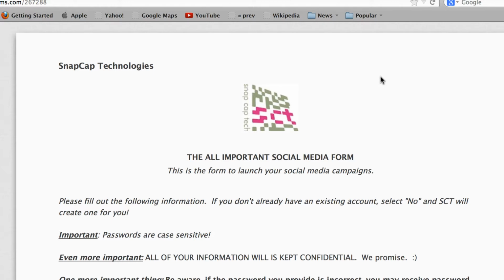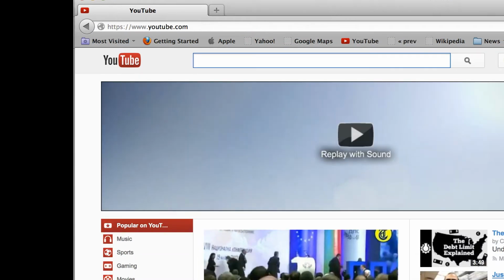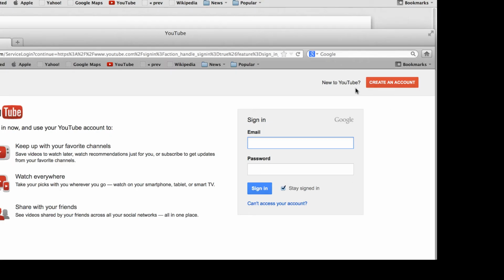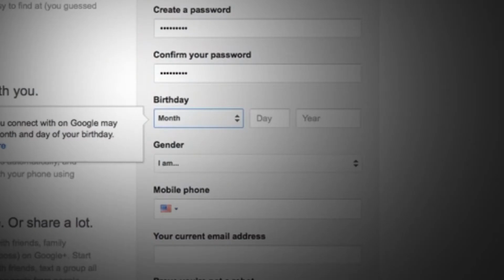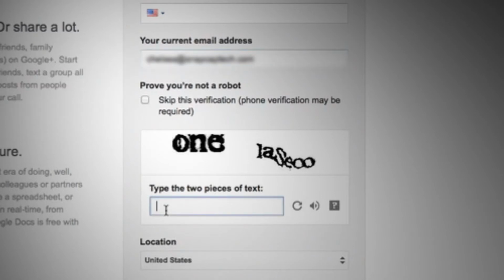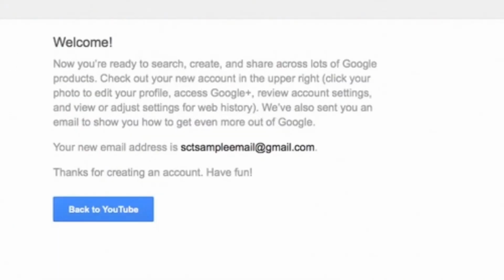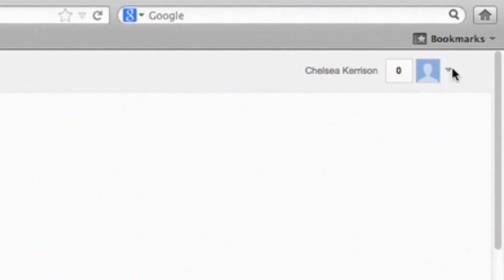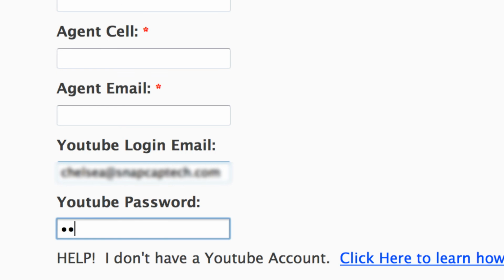How to set up a Youtube Account for SCT.mp4